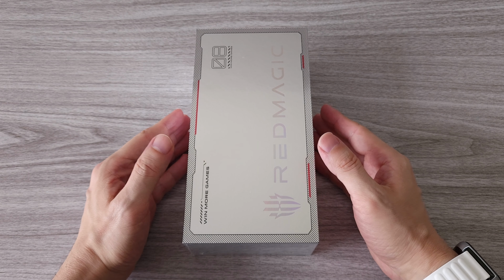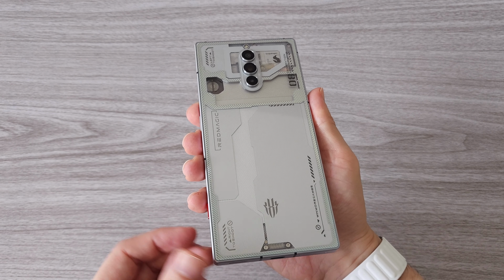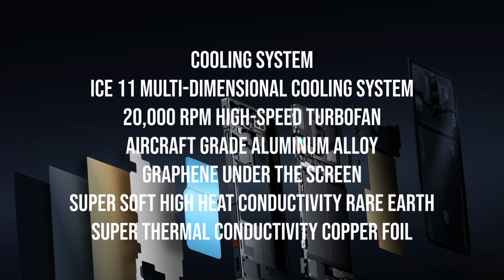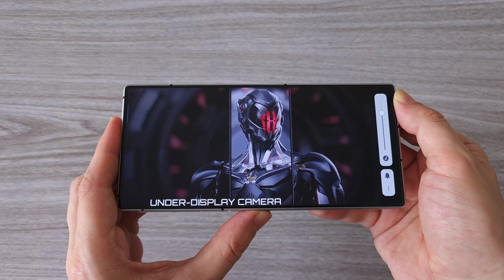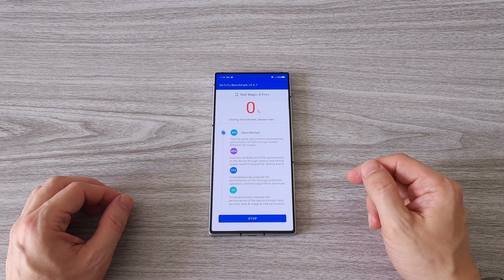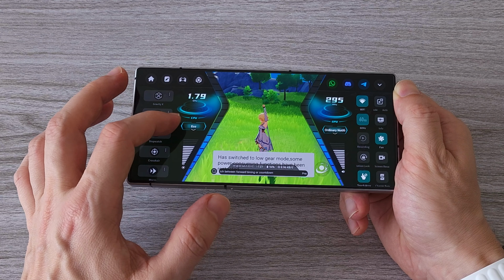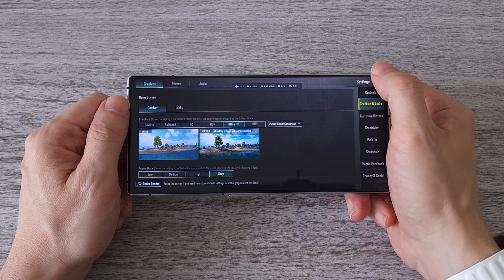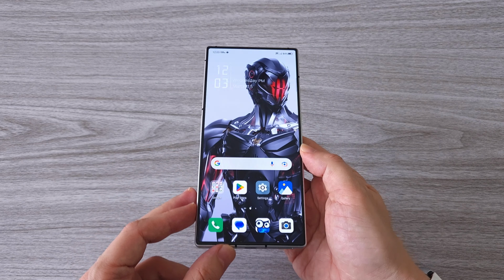REDMAGIC 8 Pro Titanium Edition Global Version - Review of the Beast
Unboxing and Review of the new Red Magic 8 Pro Titanium transparent edition Global version, with Snapdragon 8 Gen 2, 16GB Ram, 512GB Storage, and 6000mAh Battery. AnTuTu Tested, Genshin Impact Tested, PUBG Tested, Camera Test! Everything you need to know!

00:00 Intro
00:35 Unboxing
00:55 Features
01:59 Specs
02:58 RedMagic OS / Android 13
03:44 Dual Sim / WiFi 7
03:52 Web Browsing
03:58 Sound & YouTube
04:14 RedMagic OS New Features
05:05 Fingerprint Sensor & Face Unlock
05:22 AnTuTu Benchmark
05:41 Camera Test
06:15 Battery & Charging
06:21 Genshin Impact Test
08:03 PUBG Test
09:03 FInale